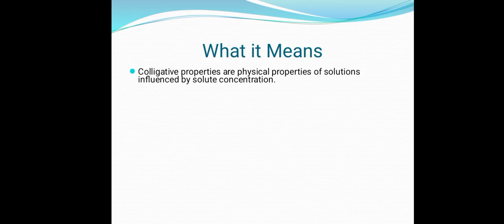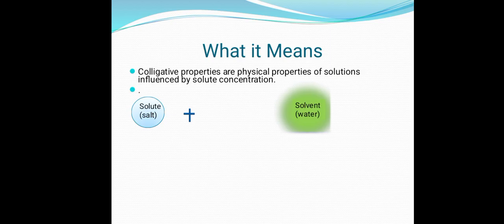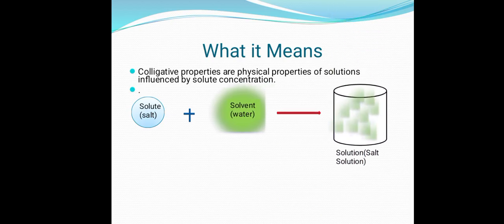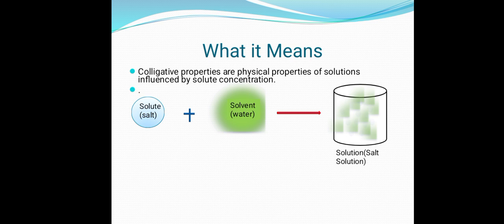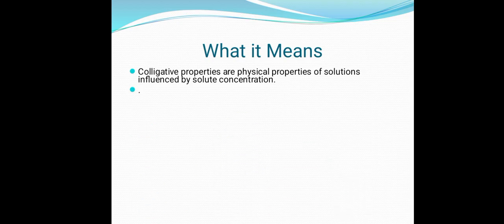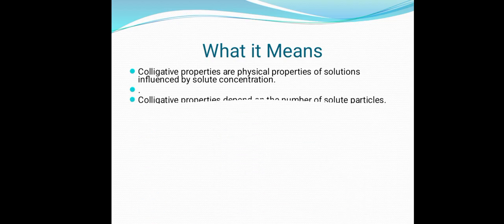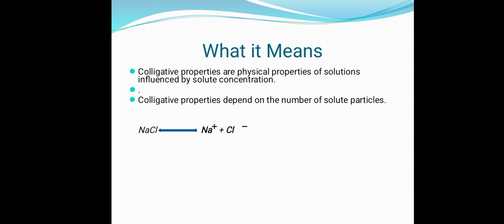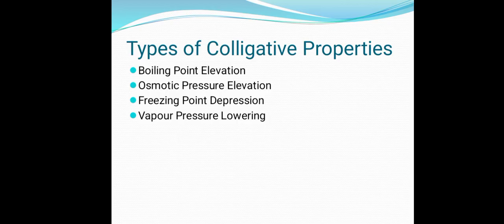2 June 2025